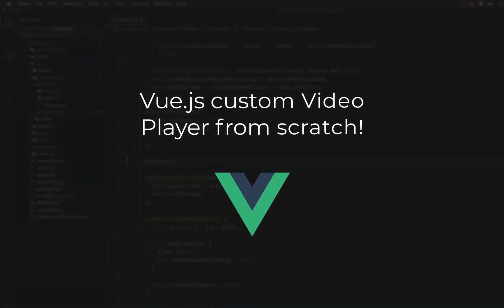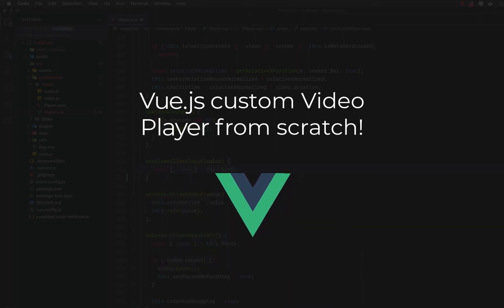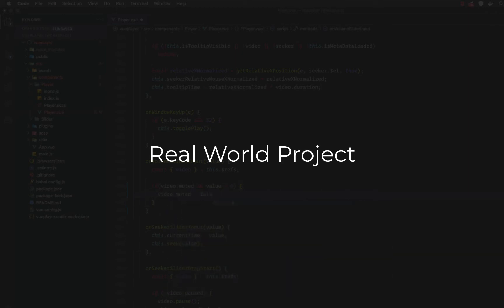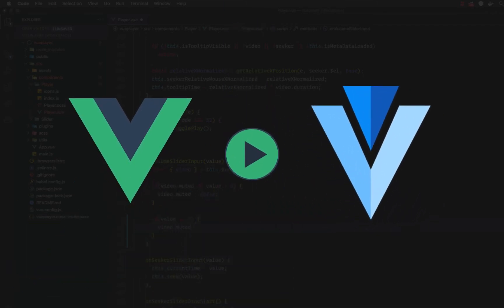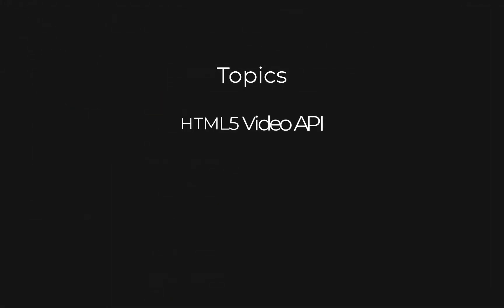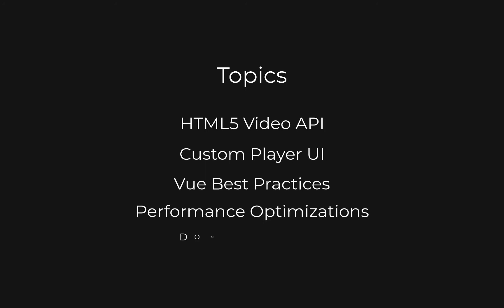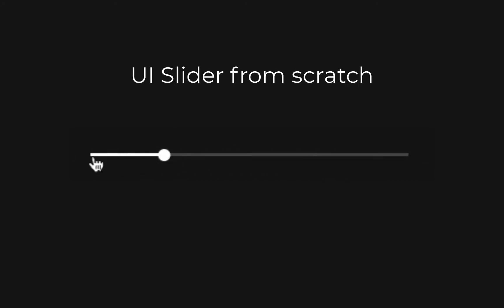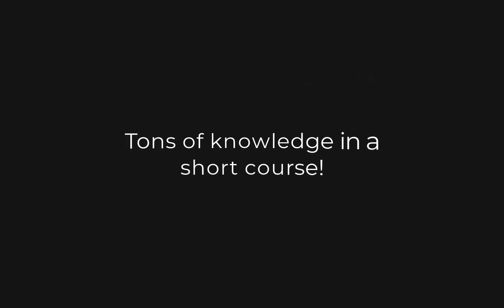Vue.js custom Video Player from scratch! (Course Promo)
Have you ever wanted to learn how to write a professional, high quality and reusable HTML5 Video Player? Then this course is just for you!

We will focus mostly on JavaScript, so Css / Sass and BEM skills are not required and I will not go through them as much, you can style your player however you want using your favorite naming convention and preprocessor, or just download the source sass files, if you don't want to write any style, so you can focus on the JavaScript part the most.

In this course we will focus on writing high quality Vue / JavaScript code and follow SOLID principles to make our application maintainable and scalable.

We will write almost everything from scratch, including our own reusable UISlider component, that we will integrate into our player.

The skills you gain from this course can be applied not only in Vue, but in any other framework, or even vanilla JavaScript. So it is not strictly tied to the framework we are using.